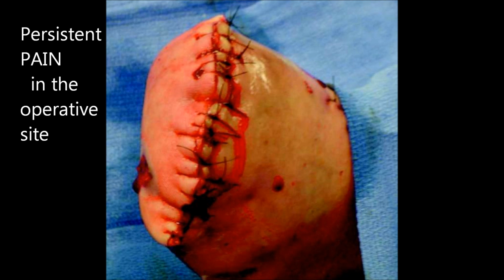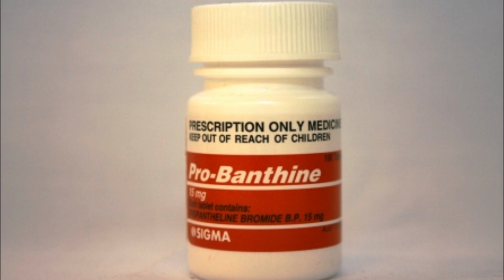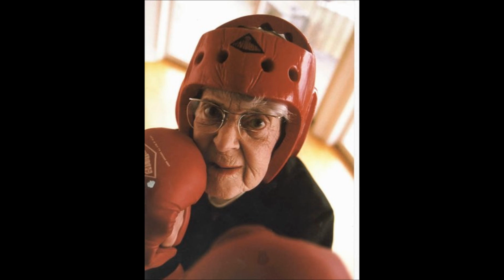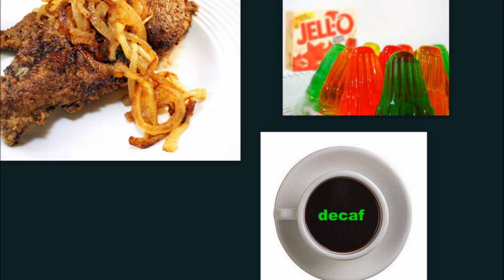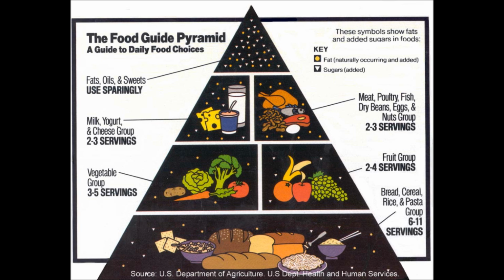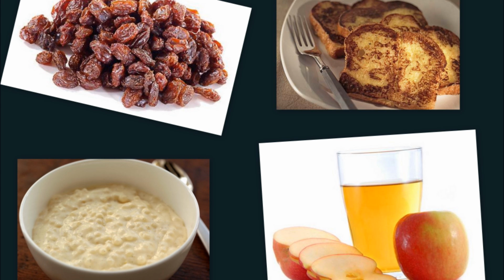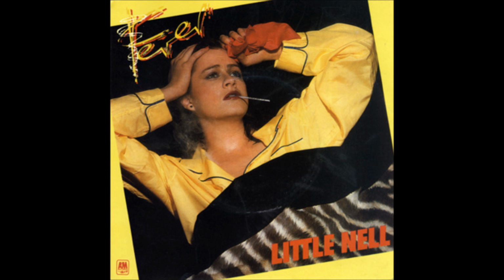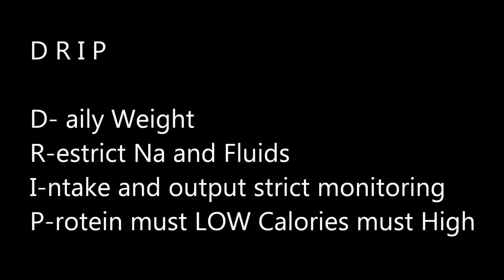NCLEX RN Tough Questions Review Answers with Rationale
NCLEX Review Questions and Answers with Rationale